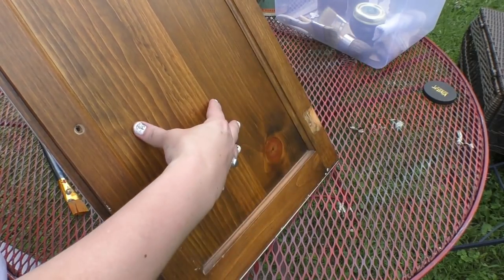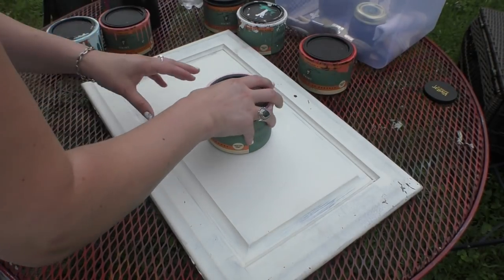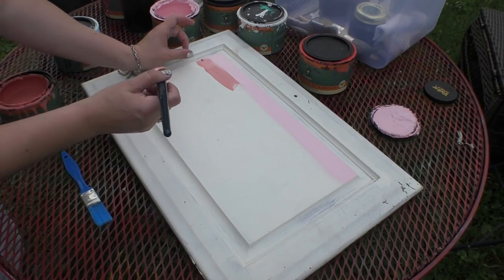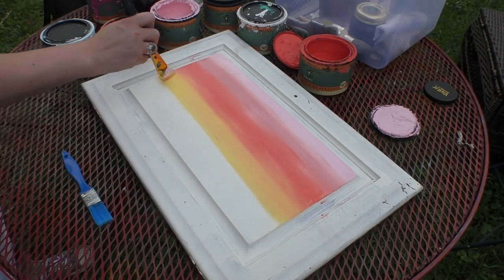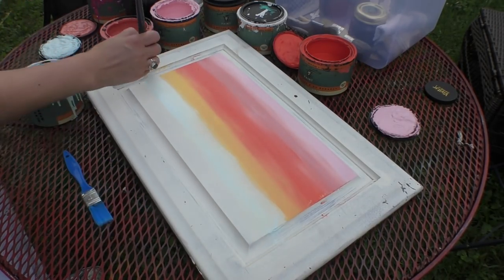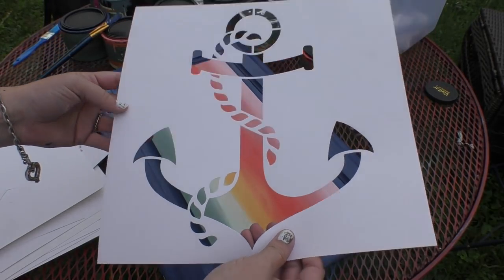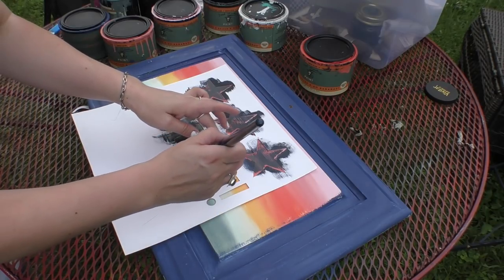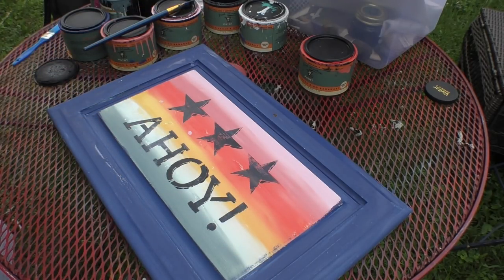Living The Creative Life: Make A Beach Sign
Sonia Miller of Junk Monkey Paint Company shows us how to make a distressed beach sign out of a repurposed cabinet door.

Learn to make a cute and easy wooden beach sign in just a few minutes! Make a piece of decor look old & time worn!